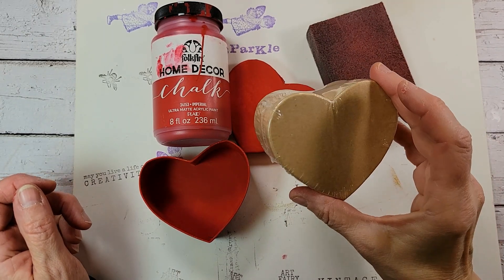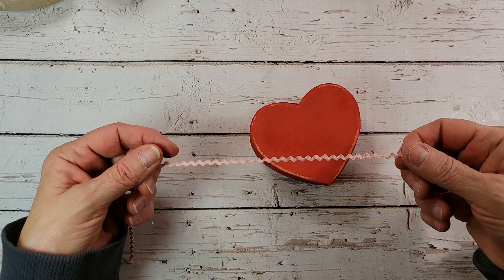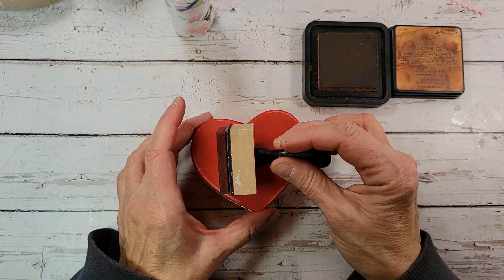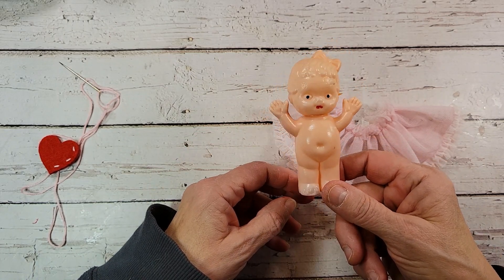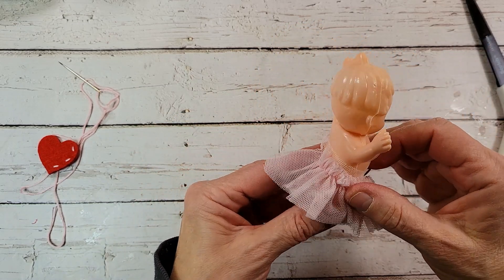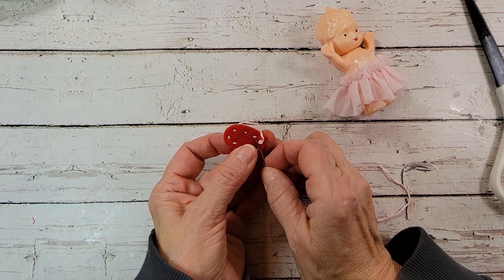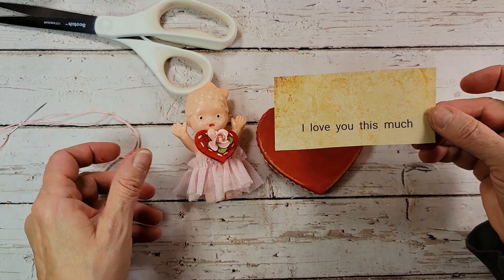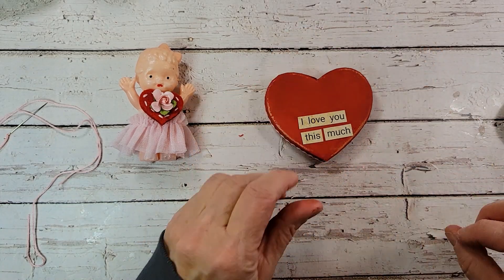Valentine HEART box with Vintage doll Craft with me today!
Hope you are inspired! HAPPY VALENTINES DAY. xo Tami

The products I used today:
TIM HOLTZ DISTRESS INK
DISTRESS INK APPLICATOR
FABRI-FIX GLUE